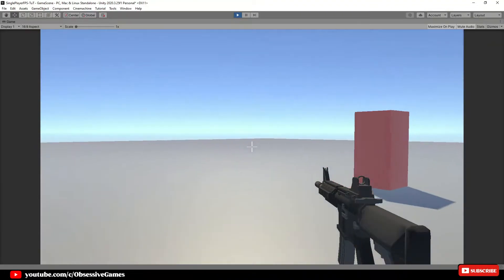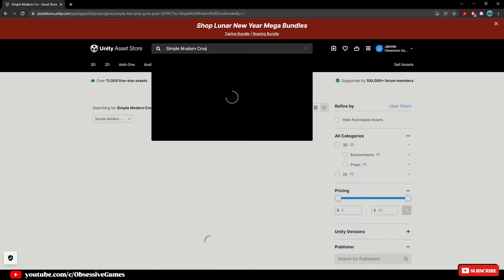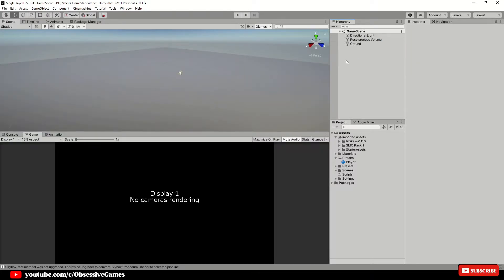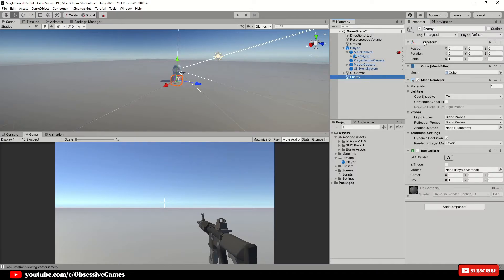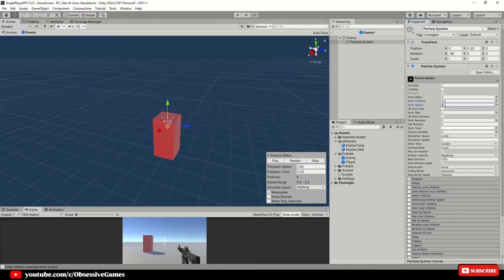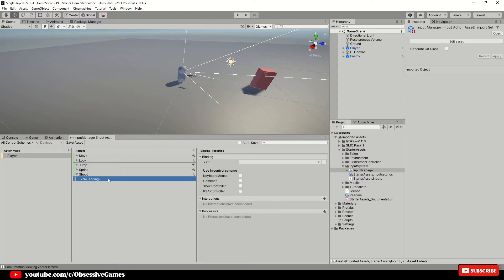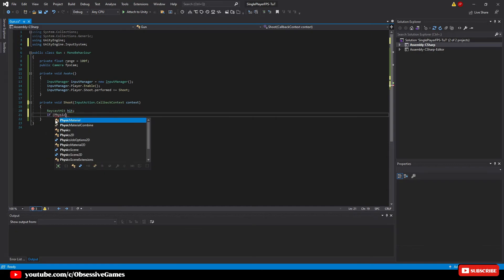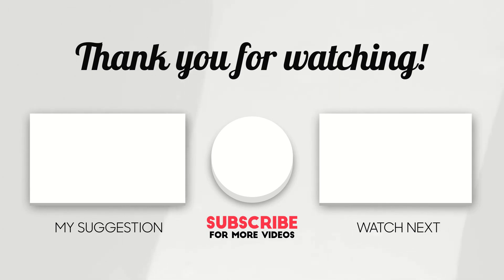How to make a Singleplayer FPS Game in Unity – Part 1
Welcome to the first episode of how to create your own First Person Shooter Singleplayer game. In this episode, we will cover how to get movement ready as well as shoot a gun with raycast and register the collisions of the enemies while playing a particle effect with each shot.

🔗All Links. 🔗

📝Assets...

📝Git Repo...

📝Noteable...

✨Other Tutorials ✨